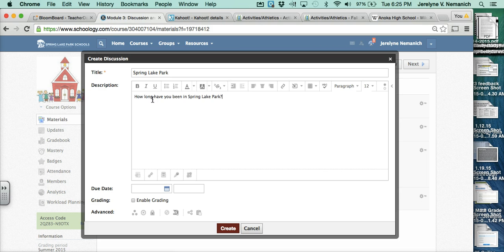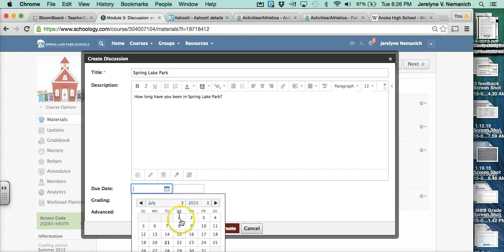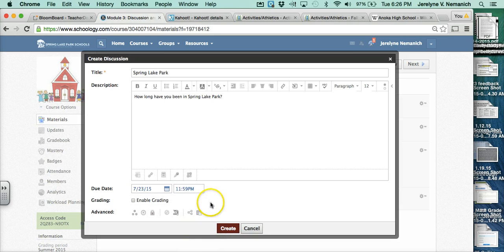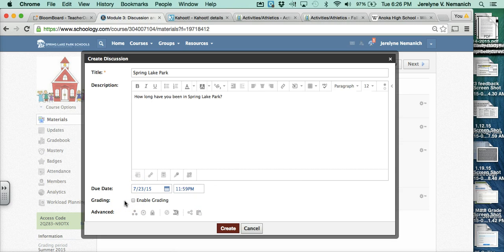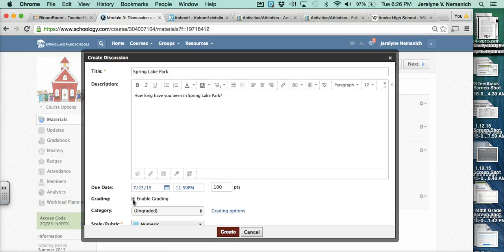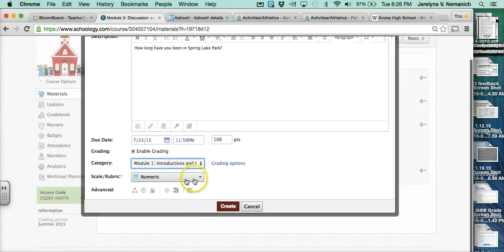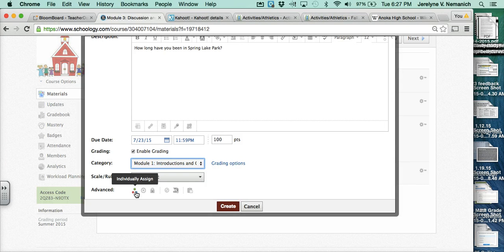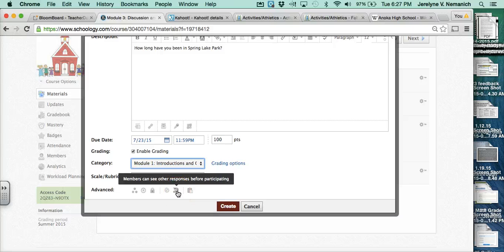Module 3 Discussion and Assessments Creating a Discussion